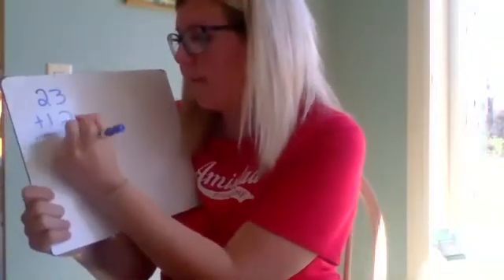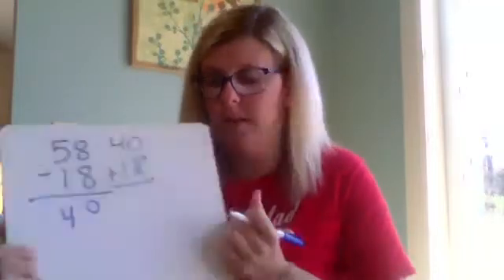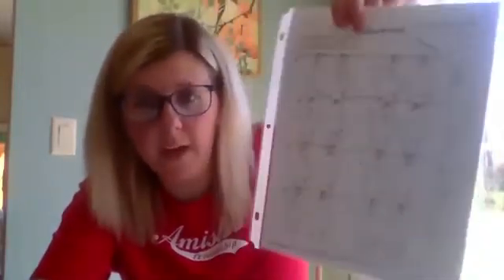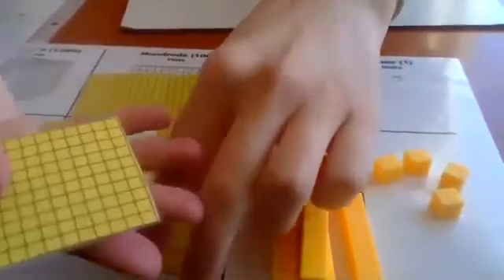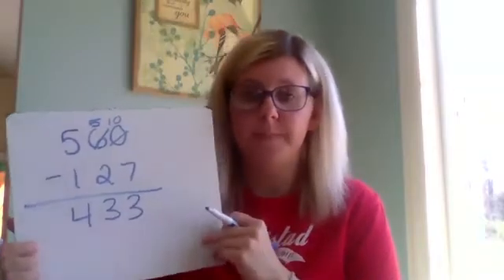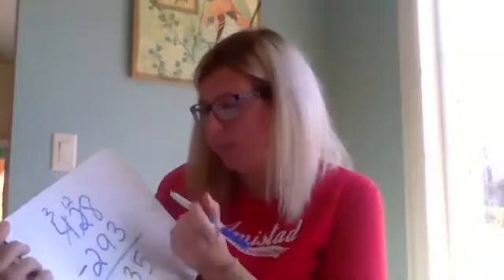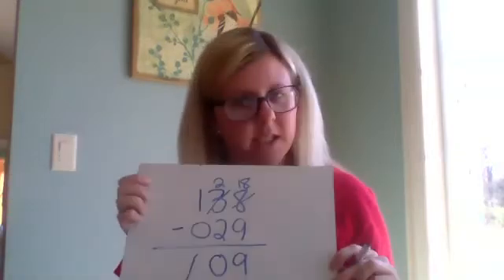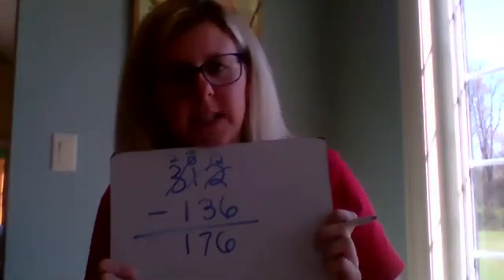Miss Hall 2nd Grade Math Week 3 Subtraction w/ Regrouping 3 Digit Numbers Addison Elementary School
Miss Hall teaching the end of Unit 4 Subtraction with Regrouping. We are working on subtracting 3 digit numbers, subtracting 3 digit numbers with money and using addition to check subtraction problems this week. This is week 3 of 2nd Grade distance learning at Addison Elementary School.